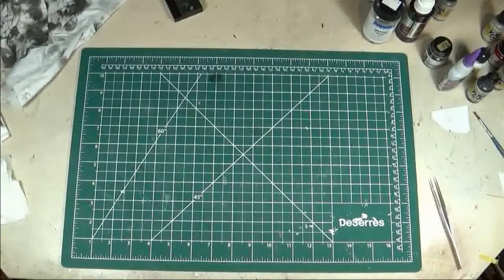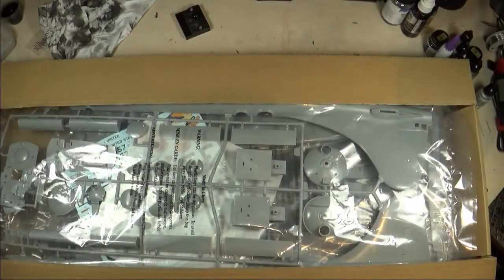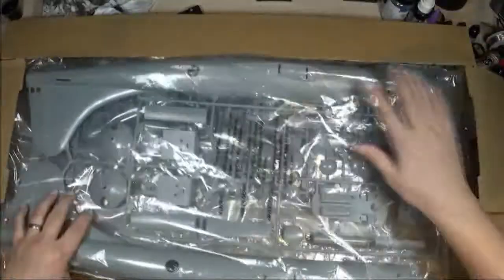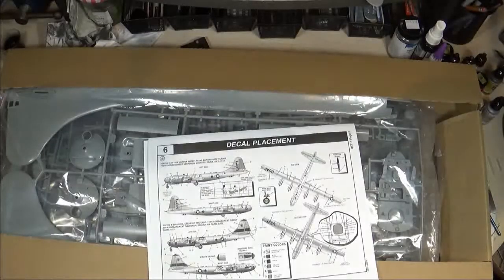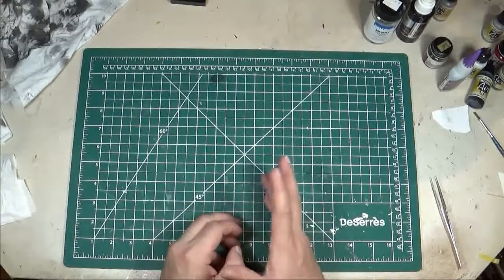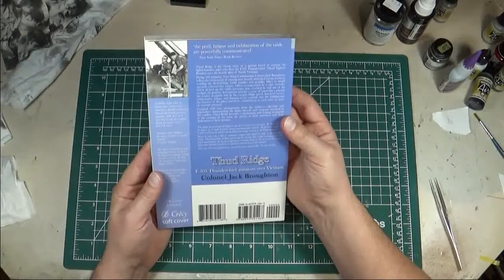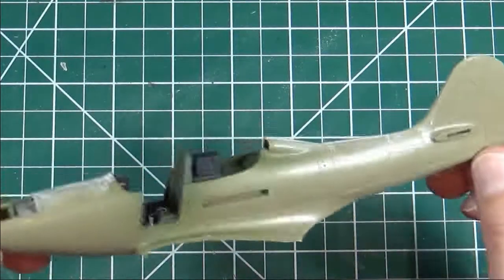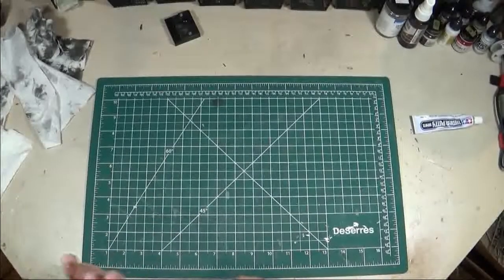What's on my desk ep 24: Dec 2020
This months update is a bit larger than the last few. I have a new model to go over, a few new books as well as progress on the 4 kits that I have on the go.

Video Chapters:
0:00 - Intro
2:58 - 1/48 B-29 review
24:50 - New Books
39:00 - Zero Update
40:55 - P-39 Update
43:33 - F-15E Update
44:18 - C-45 Update
47:55 - upcoming videos

SA064-WOMD024